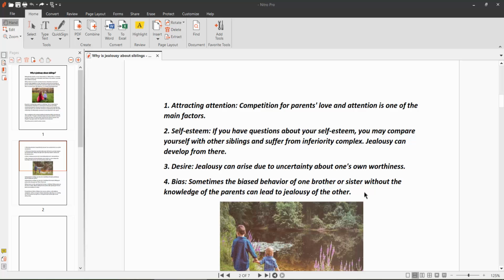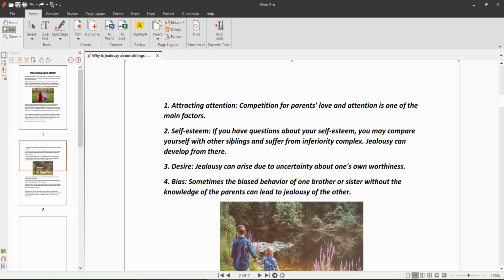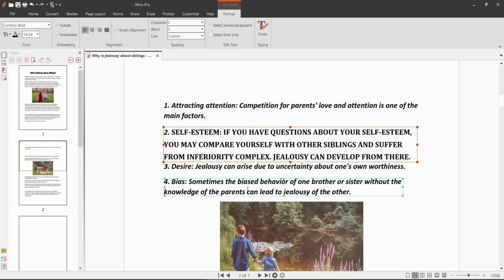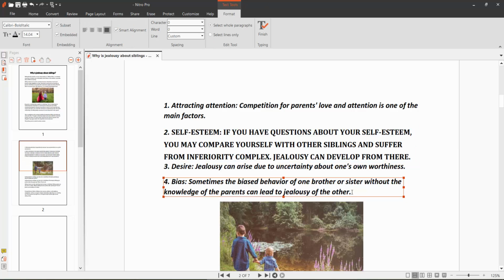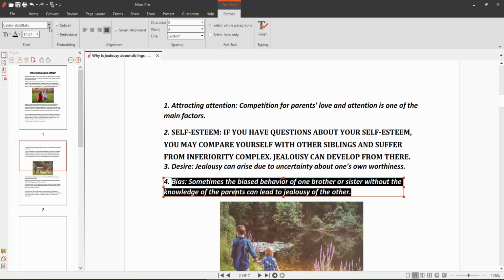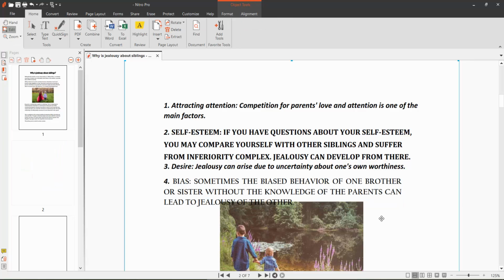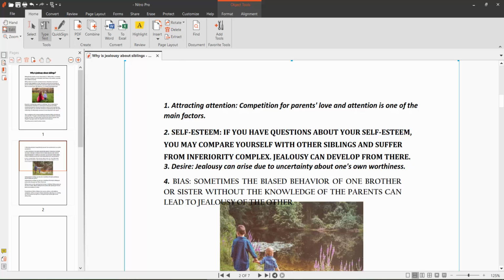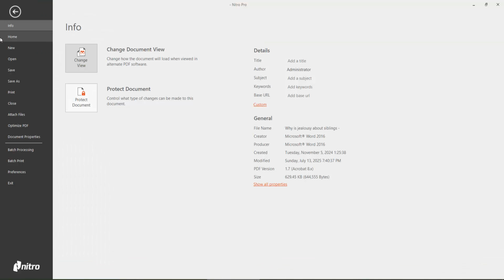How to Quickly Change Font Style in Any PDF File in Nitro Pro PDF Editor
Hello everyone, Today I will show you. How to Quickly Change Font Style in Any PDF File in Nitro Pro PDF Editor.